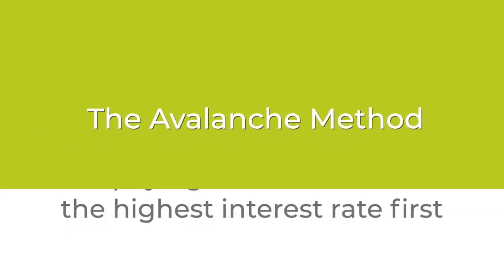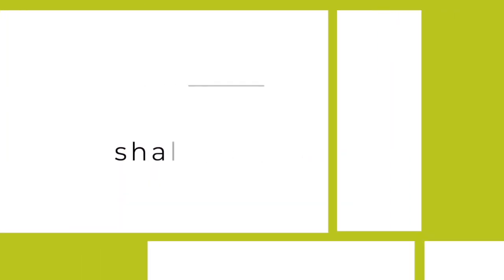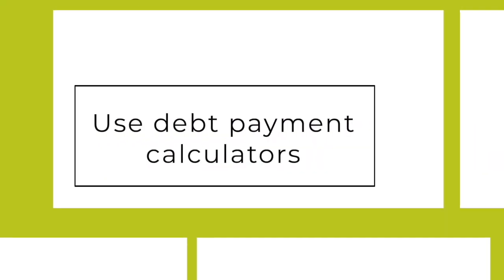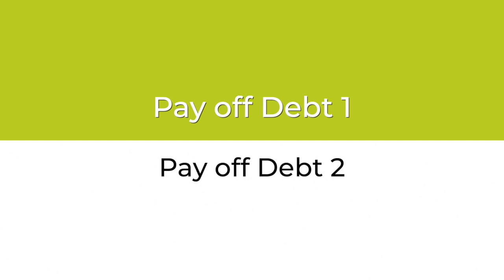Back2Basics series: Strategies for managing personal debt for small business owners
When you have small-amount debts, it may feel like you have your work cut out for you. Find out how small business owners can manage and tackle their personal debt on the second installment of the Back2Basic series.